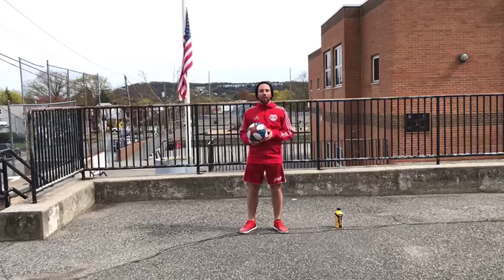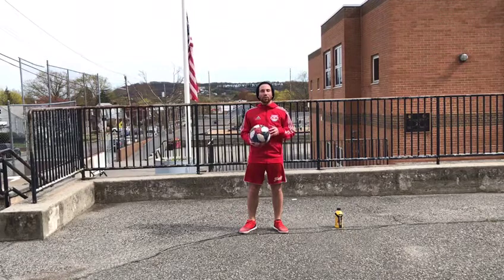RBNY Freestyle (Air Jester): Academy U16 to U19